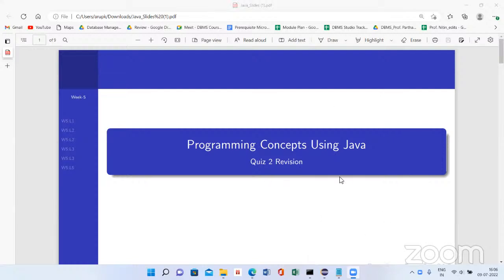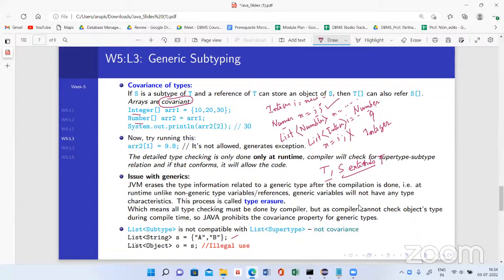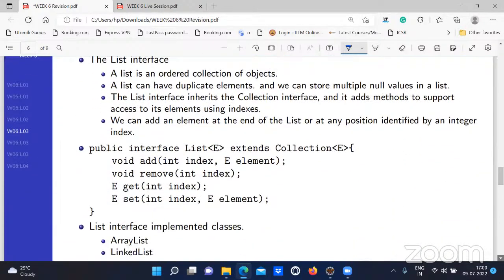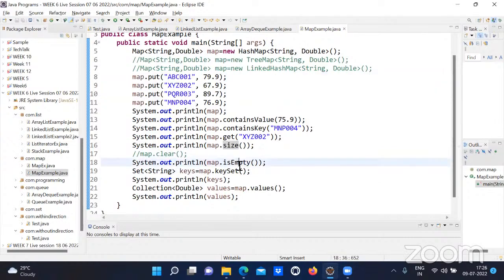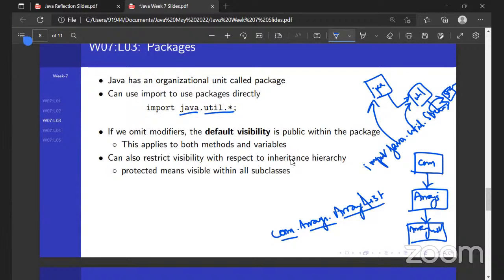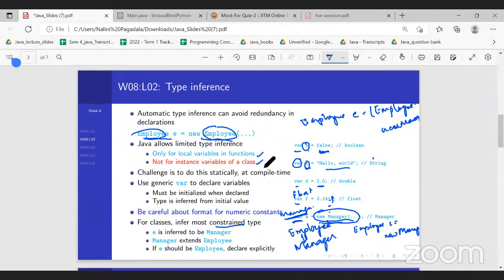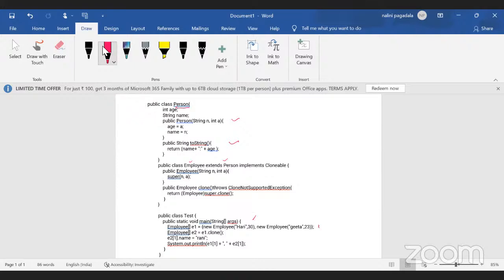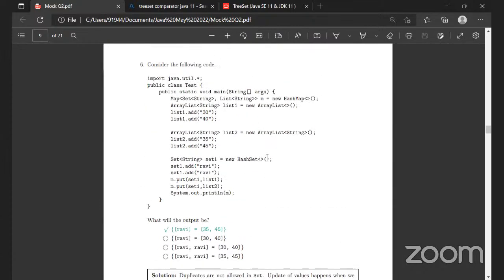JAVA - Revision Session Quiz 2